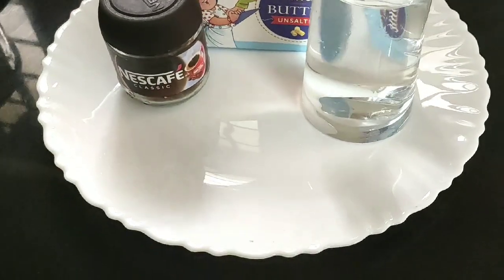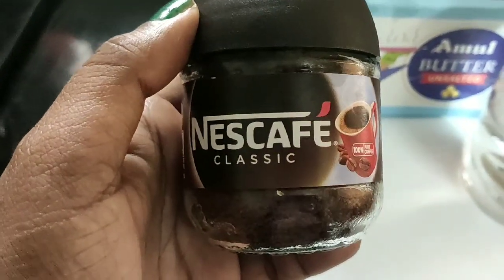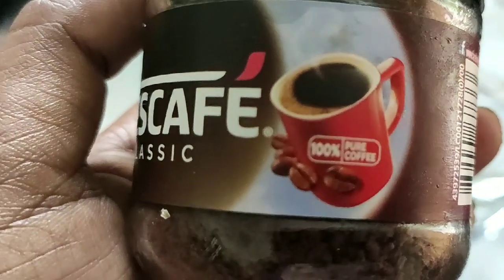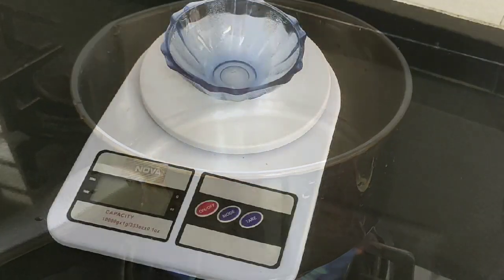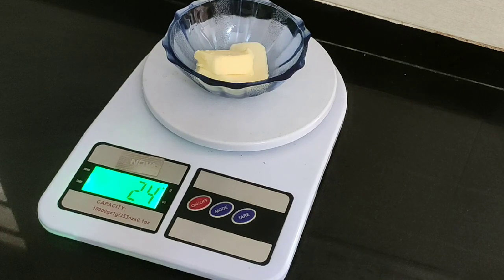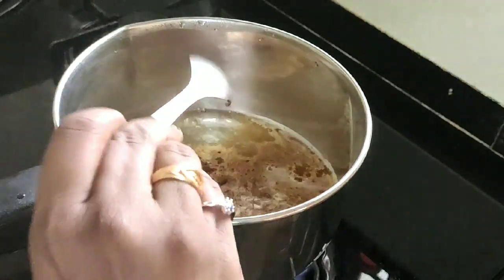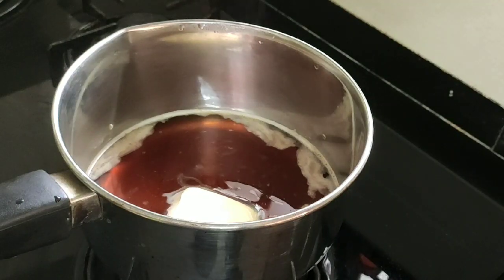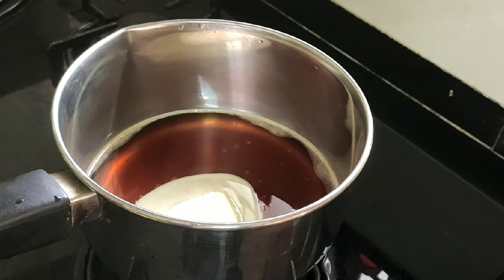Keto Butter Coffee | Keto Diet | Keto Breakfast Recipes | LCHF | Keto Veg Recipes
Keto Butter Coffee | Keto Diet | Keto Breakfast Recipes | LCHF | Keto Veg Recipes | Butter Coffee | LCHF Diet
keto vegetarian diet,
keto vegetarian indian recipes,
keto vegetarian meal prep,
keto vegetarian diet recipes,
keto vegetarian easy recipes,
easy vegetarian keto,
easy vegetarian keto meals,
keto vegetarian food,
keto diet for vegetarian,
vegetarian recipes for keto diet,
keto recipe for vegetarian

Keto/LCHF Lunch Recipes 1.

Keto Cheese Masala Omlet  | Keto Diet | Keto Breakfast Recipes 2